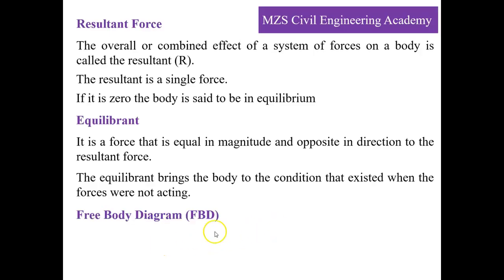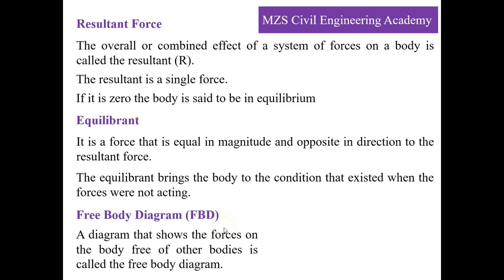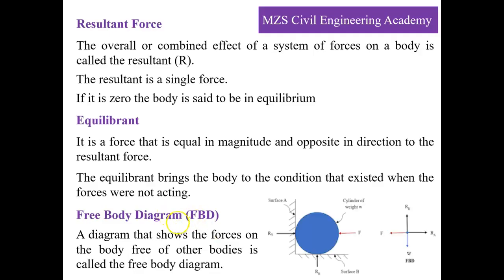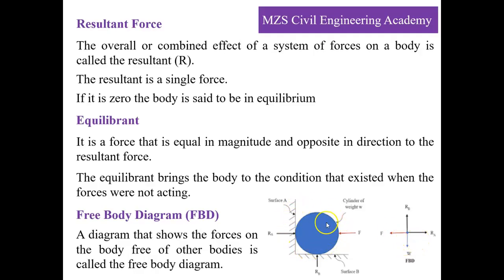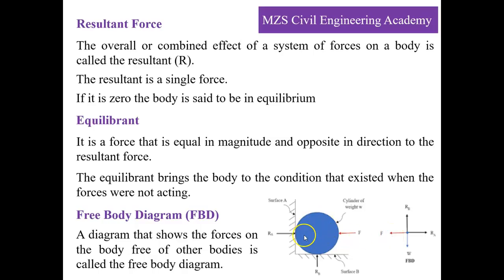MOS Prerequisite Part 4 09 08 2025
Part 4: Resultant, Equilibrant and Free Body Diagram